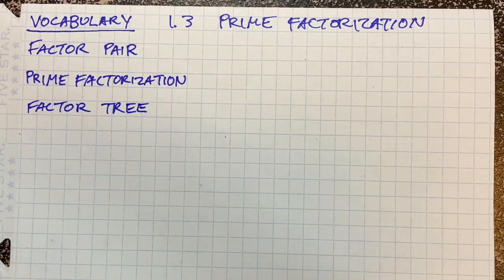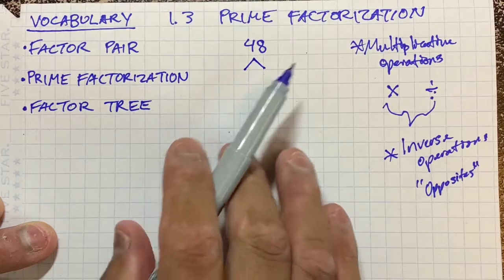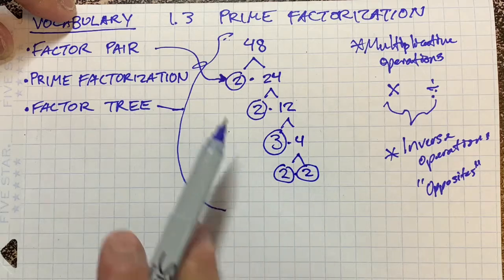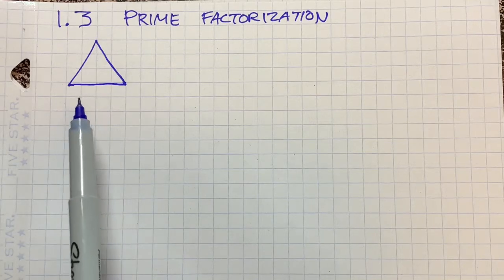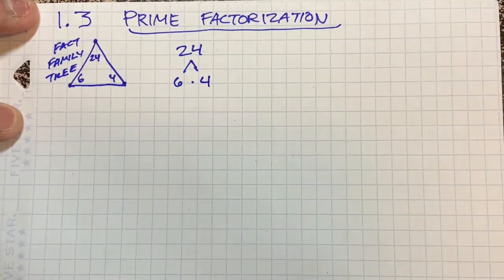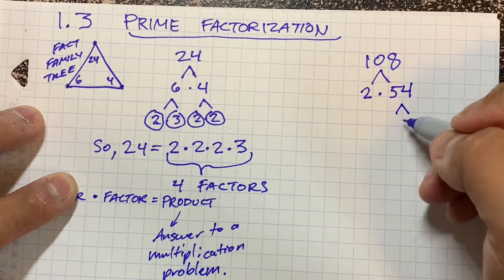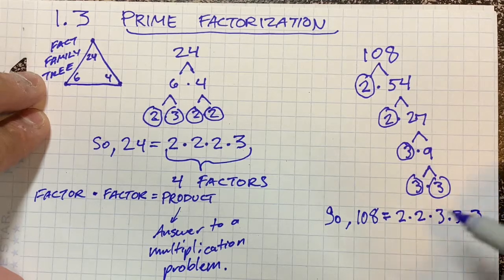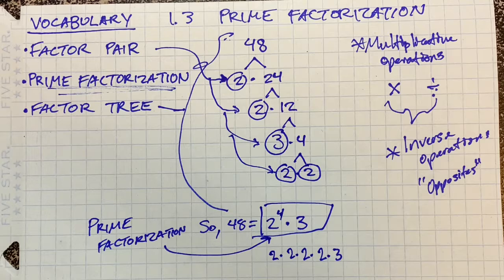Lesson 1.3 Prime Factorization